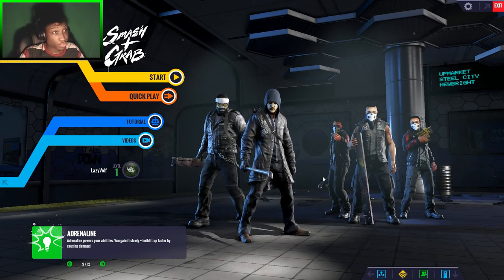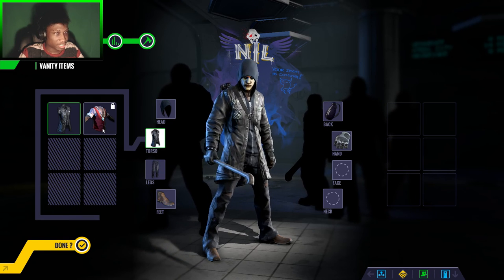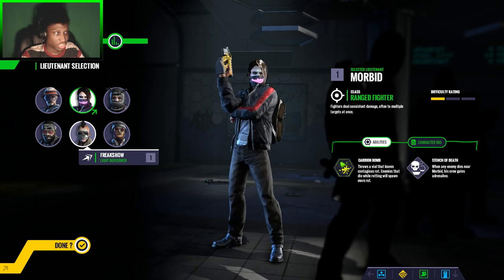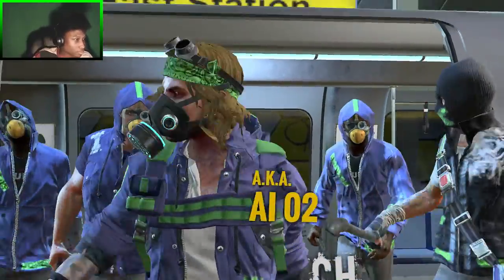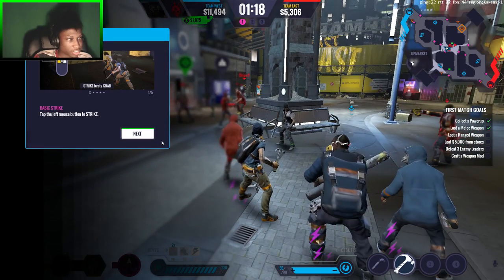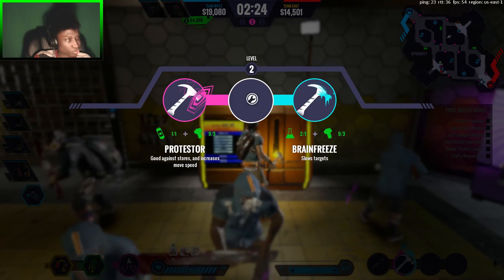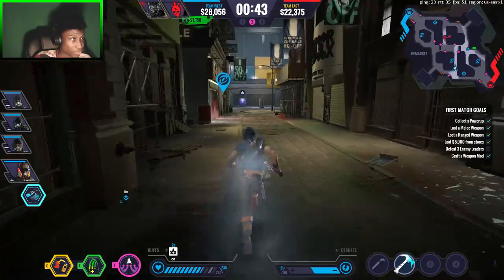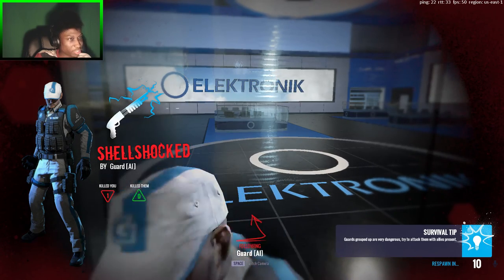Smash+Grab OBT | My 1st Impression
Extremely fun game even tho I couldn't do public games... :( But I am definitely going to revisit this game once Open Beta!